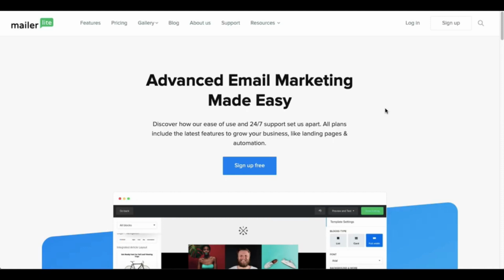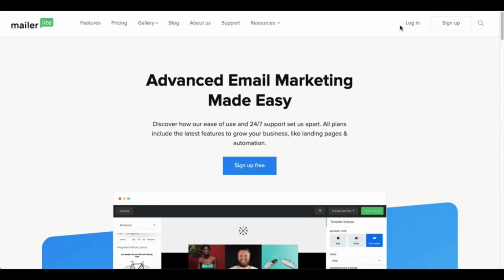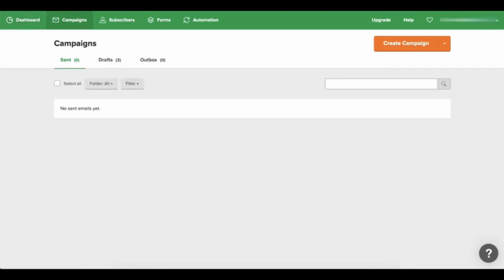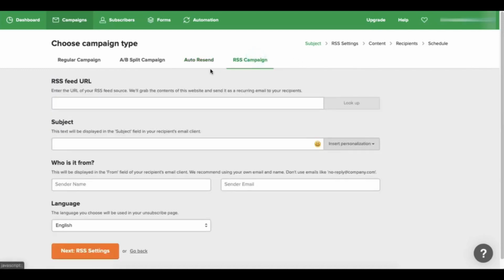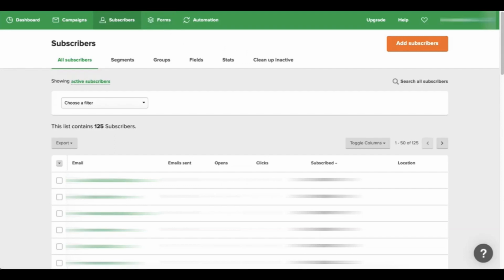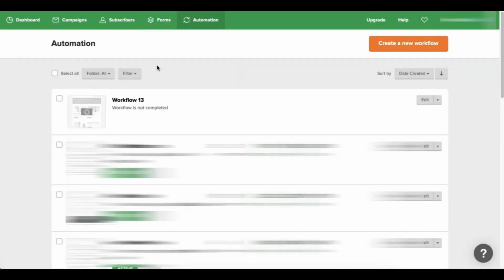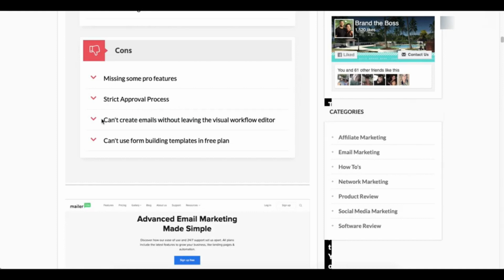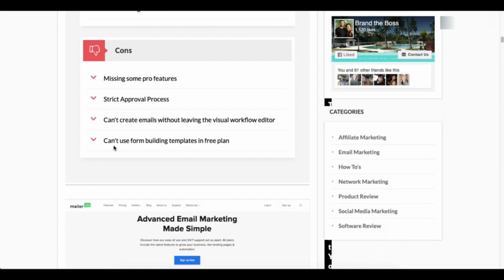💥 MailerLite: Checkout Your Benefit - (The Good & The Bad)!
Learn how To make $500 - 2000/Day Using This Free Training!

If you're interested to learn about MailerLite Checkout Your Benefit The Good & The Bad, you can check out

The video is all about MailerLite Checkout Your Benefit The Good & The Bad valuable information but also try to cover the following subject:

Youtube is the best website to go when looking for videos about MailerLite Checkout Your Benefit The Good & The Bad.
MailerLite is obviously something that intrigues you and other individuals so I made this video about this topic.
Our YouTube channel has other similar video clips about make money online, how to make money online, and earn money online.

If you were searching for more info about make money online or how to make money online did this video assist?
Maybe you would like to comment listed below and let me know what else I can help you with or information on MailerLite Checkout Your Benefit The Good & The Bad.